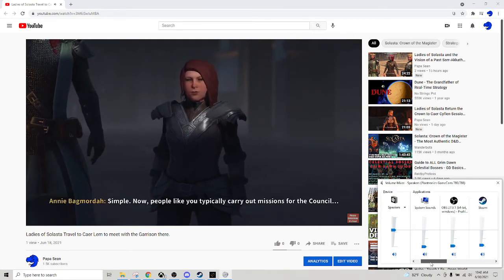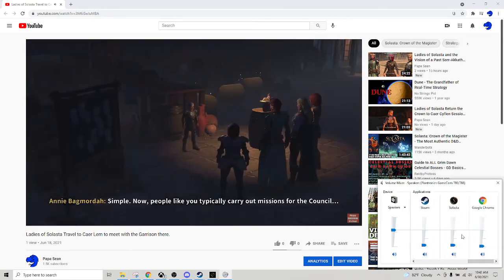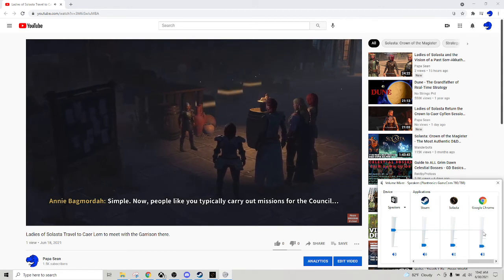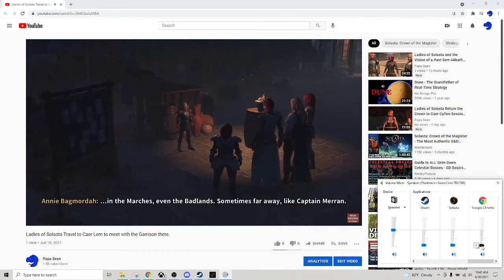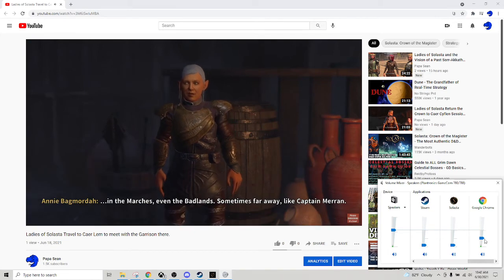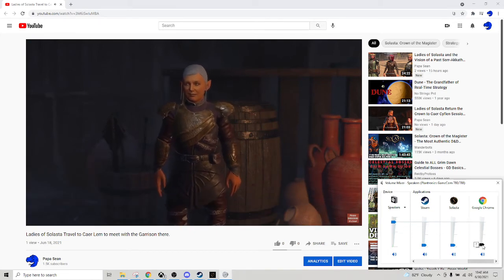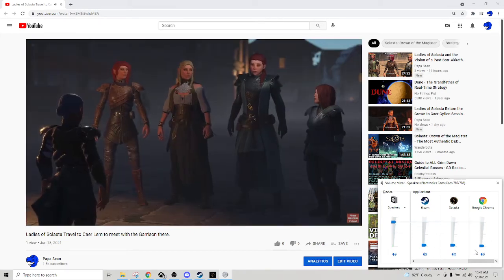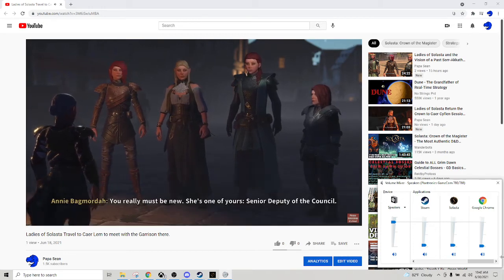Here is How to fix Volume on Youtube and google chrome browsers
Chances are something or someone made a change to your browser volume.

I will show you how to fix your sound on youtube and your browser volume when all other sound on your computer seems to be working fine.

First, The key is to have a video playing while trying to change the volume so go ahead and get that video started.

Next locate your sound on your task bar and right click to see options and select the option to open volume mixer.

Finally locate your google chrome and raise the volume for it specifically.

Bonus, this fix can be used for any application you have running where the sound is not quite at the level you would like.  Just make sure it is running and then go into the volume mixer to make the change.